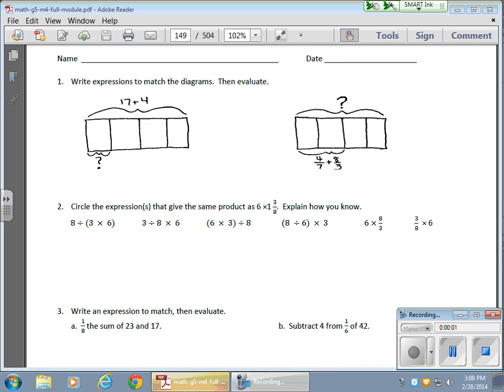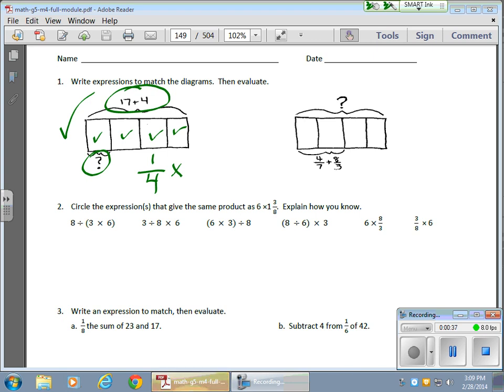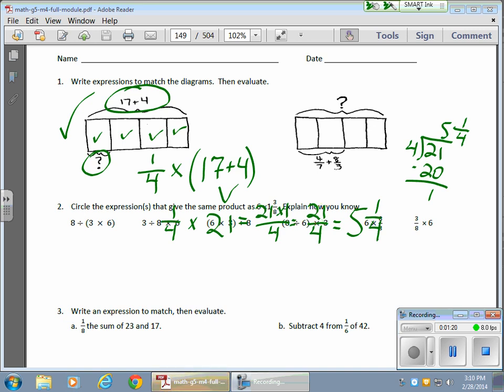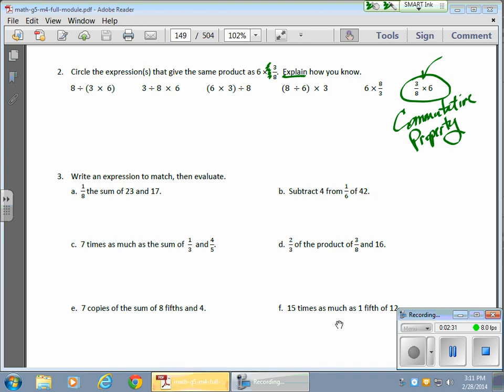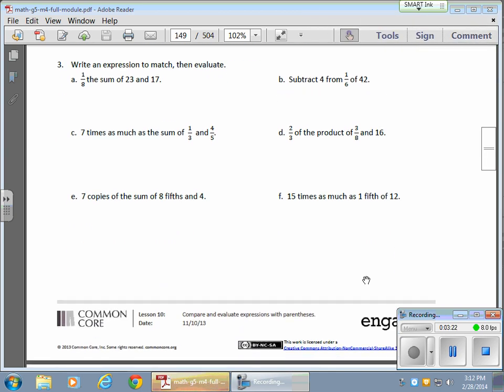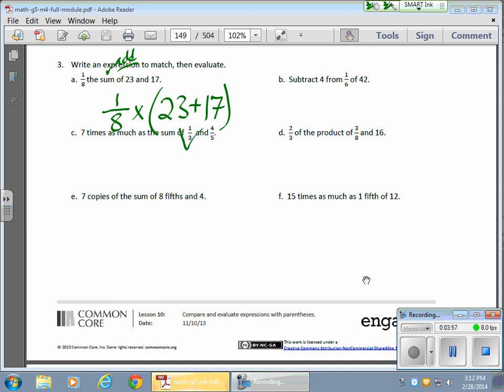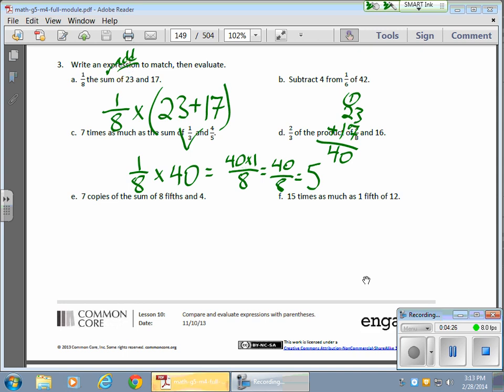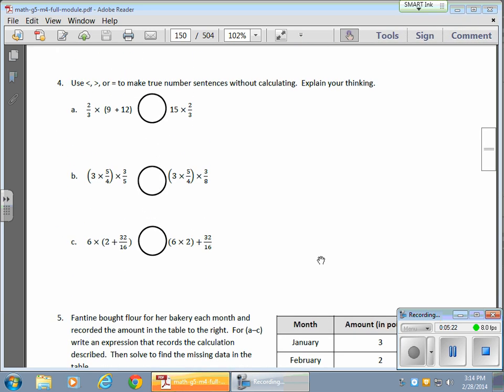February 28 Module 4 Lesson 10 Writing, Comparing, and Evaluating Expressions Using Parenthese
This video shows how to create, compare and evaluate expressions that include fractions and whole numbers.  Parentheses are also introduced.